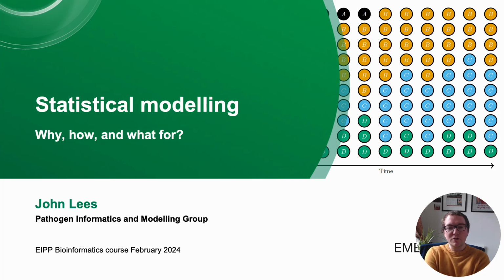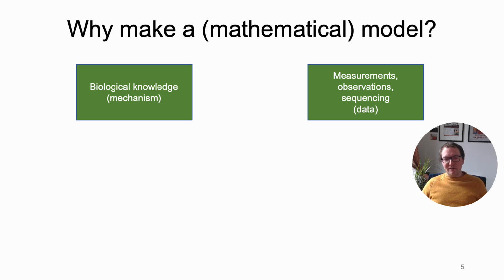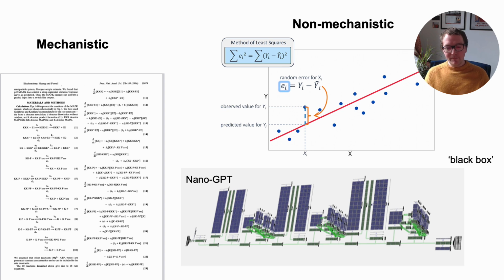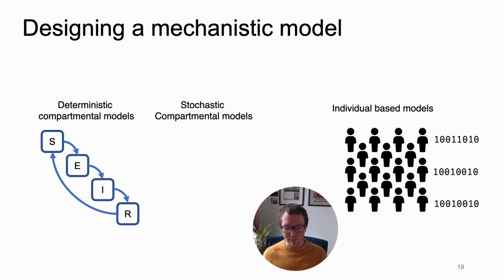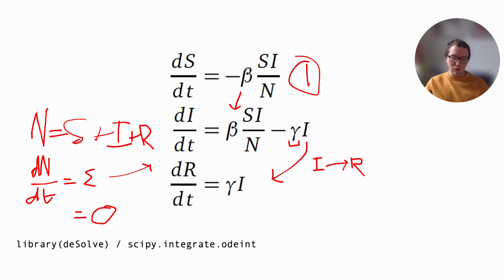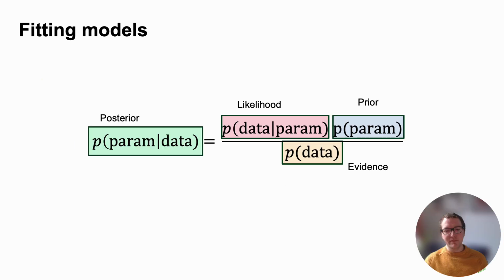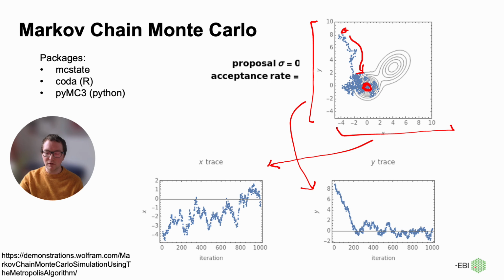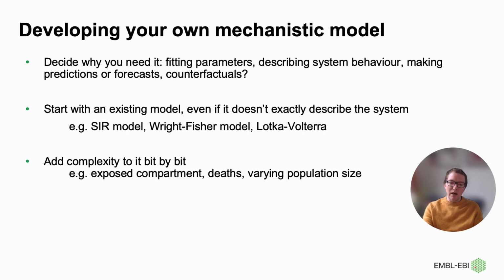An introduction to mathematical, computational and statistical modelling, for molecular biologists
This talk aims to give a brief overview of:
- Why models are useful in science general, and biology
- How to design and simulate models
- How to fit models to data
- Some software you can use to help you do this